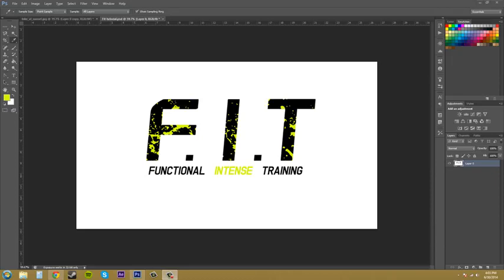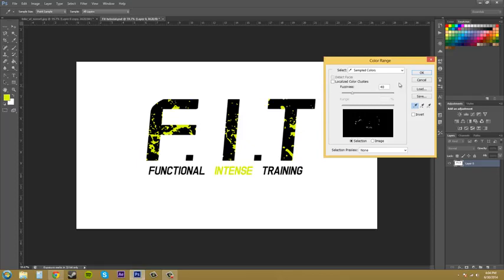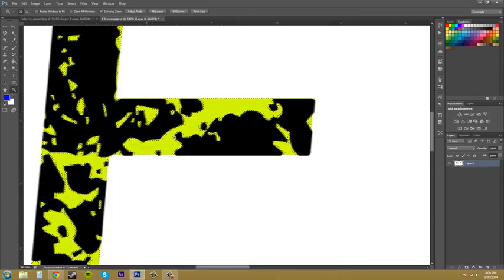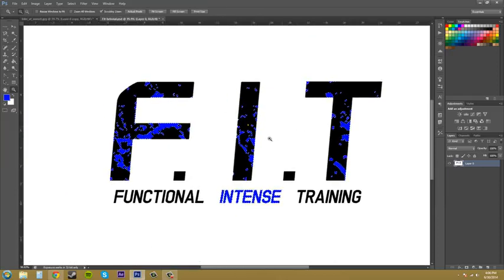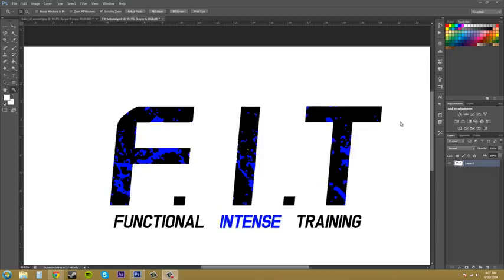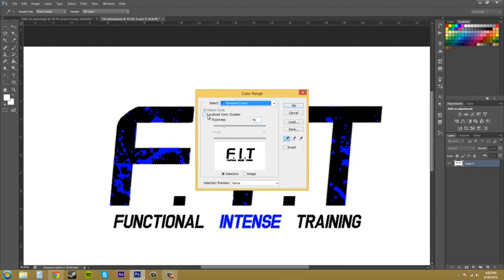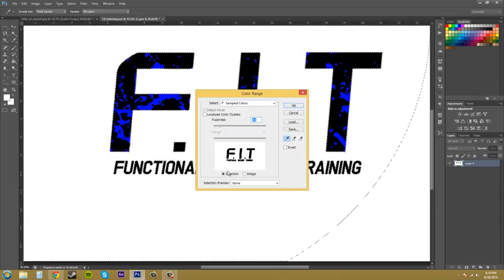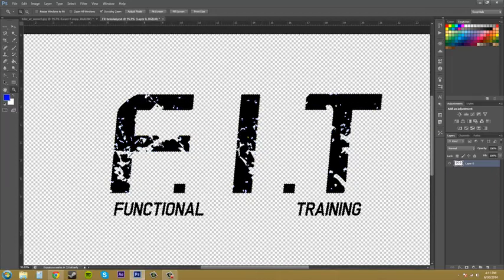Photoshop CS6 Tutorial 36 - Select by Color Range | Computer Podda